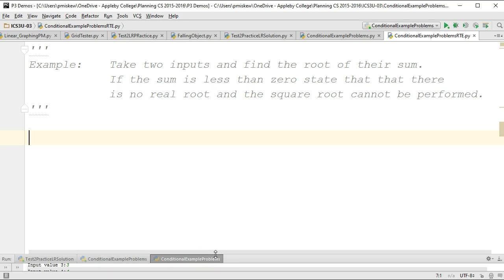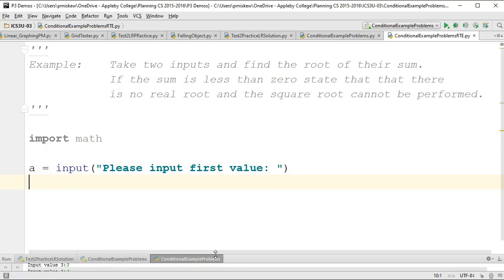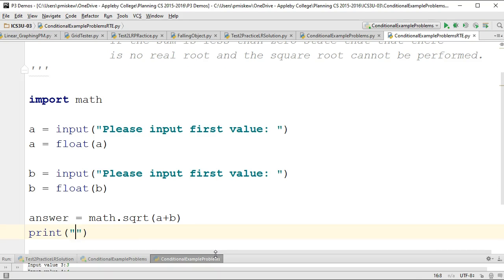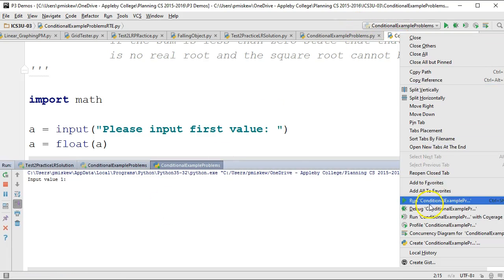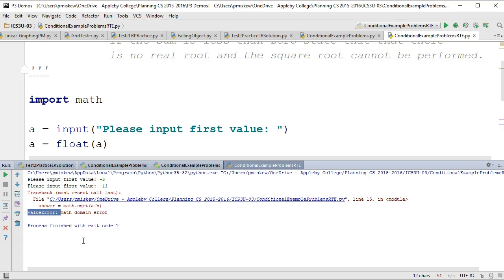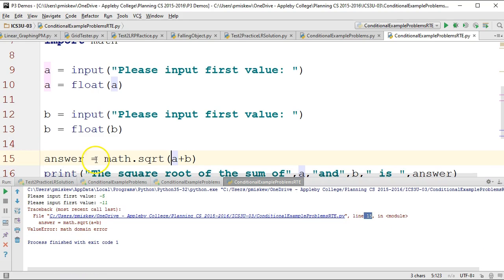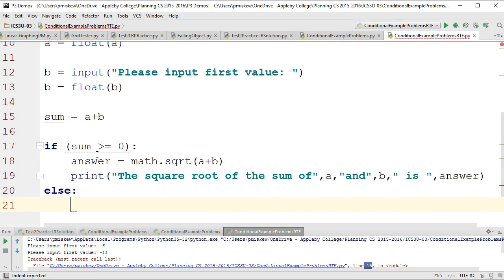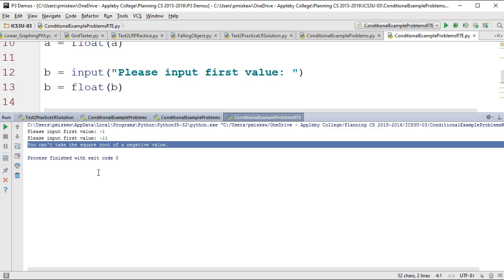The Basics - Python 3: Conditional Statements Example (RTE)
In this video we will look at how to use conditional statements to avoid a divide by zero run time error.  The same principle applies for divide by zero.